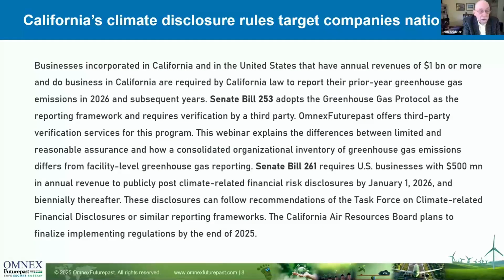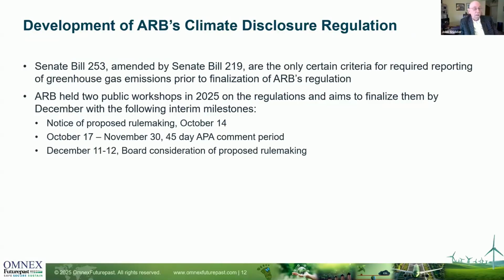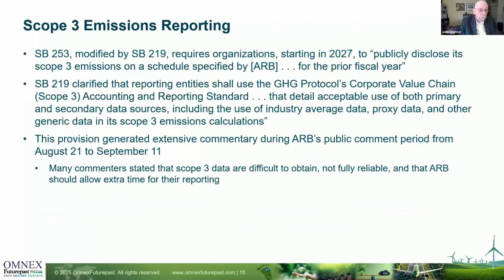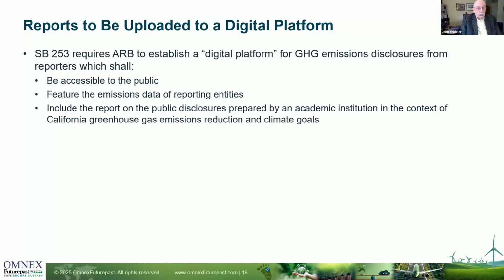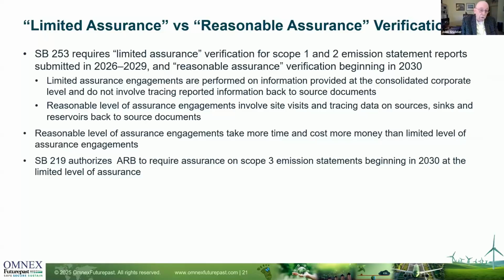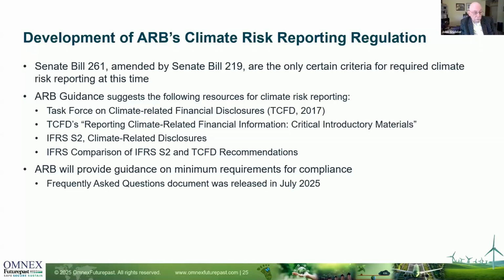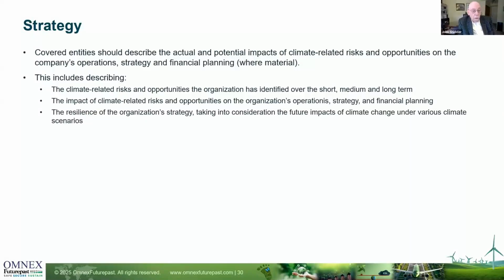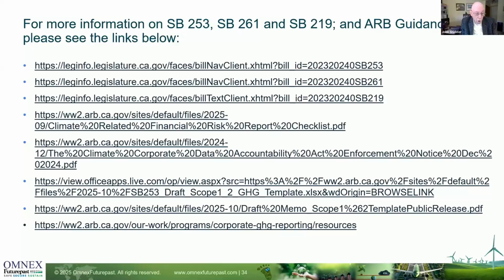California Climate Disclosure Rules Explained (Impact on Companies Nationwide)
California’s climate disclosure rules are set to impact companies far beyond the state, making sustainability reporting and compliance a growing priority for organizations nationwide. In this webinar, we explore what these regulations mean and how businesses can prepare.

Key topics covered:
• Overview of California climate disclosure rules
• Who is impacted and why it matters nationwide
• Key reporting requirements and expectations
• Challenges in compliance and implementation
• Strategies for preparing and staying compliant

This session is ideal for:
• Compliance and sustainability professionals
• Risk and governance teams
• Corporate leaders and decision-makers
• Environmental and ESG practitioners